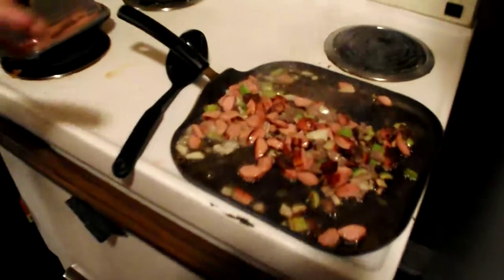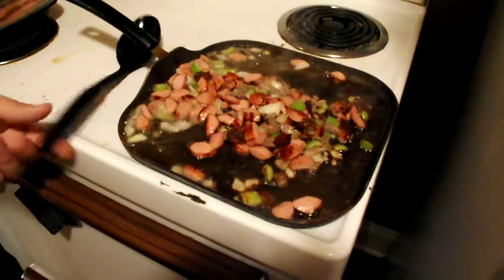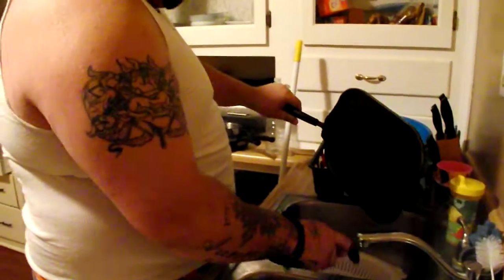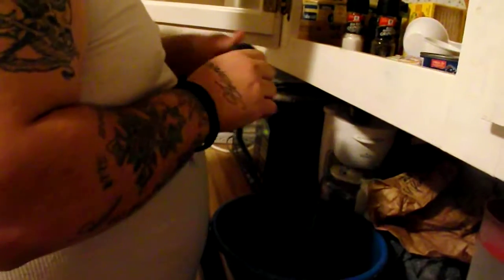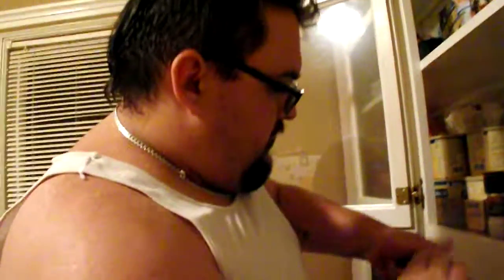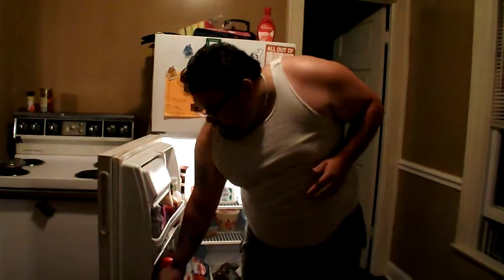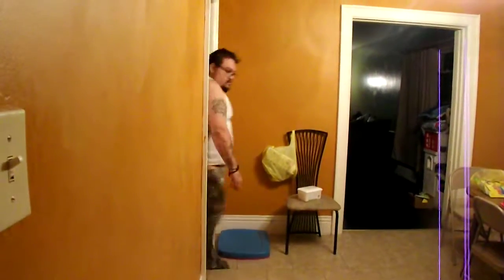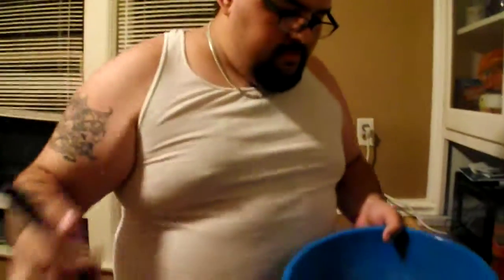M@n!k MoMo in the Kitchen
Who wants to cook with MoMo?